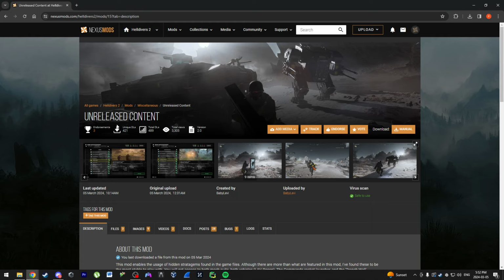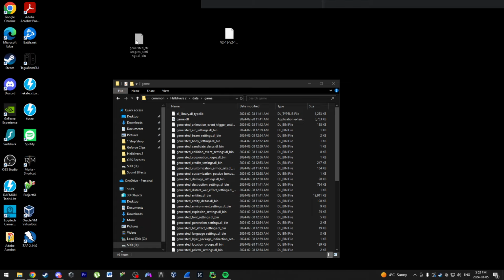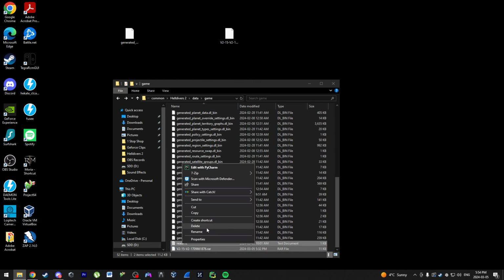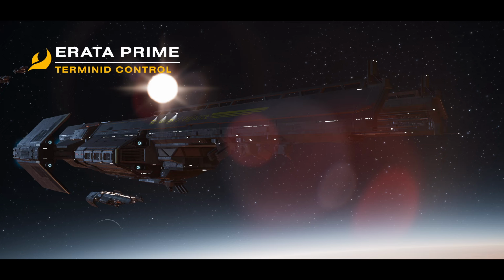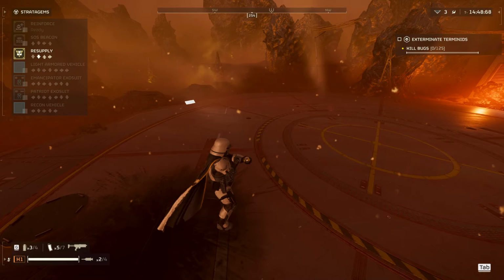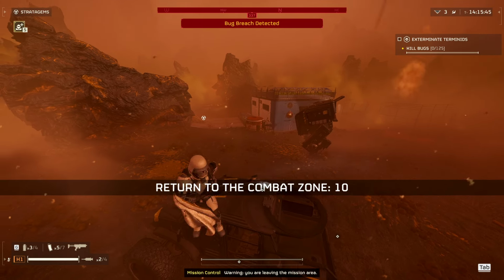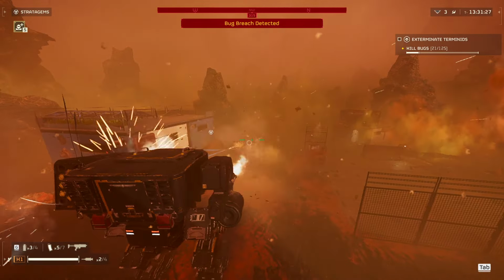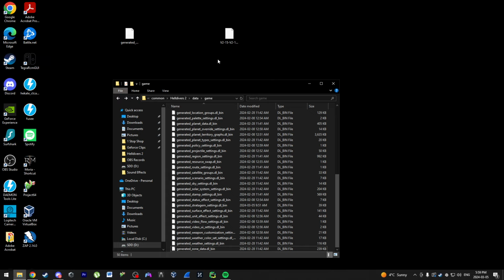Helldivers 2 - How to Unlock Mechs Guide (method currently doesn't work) 👀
Here is a simple guide on how to unlock mechs in helldivers 2. I walk you through the steps on how to install the file that unlocks the content that is already in the game for you to enjoy. I would recommend to play this mod with friends or privately. None the less this is a great way to experience the content that is coming out shortly sooner.